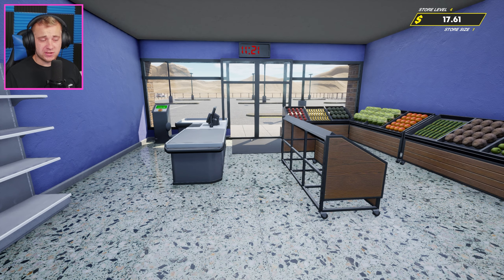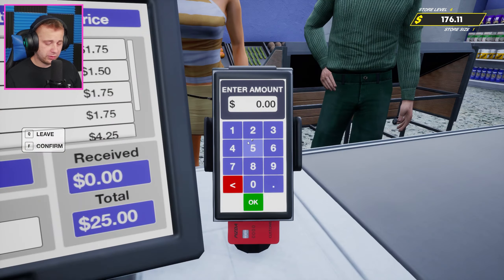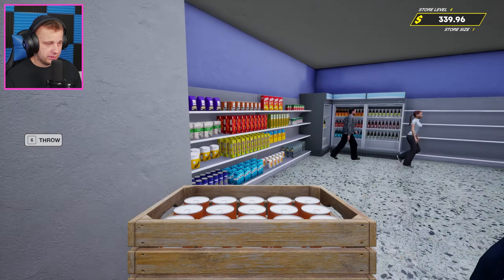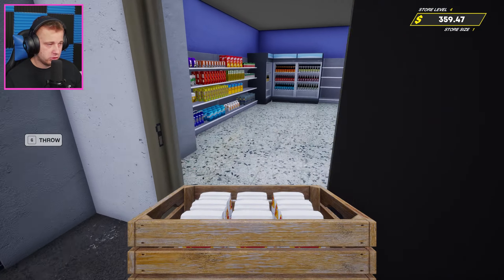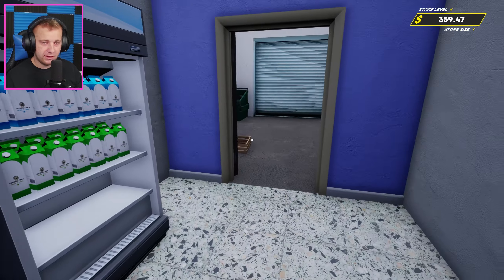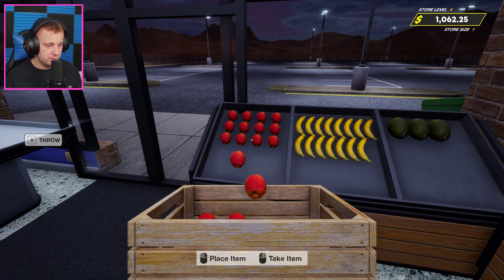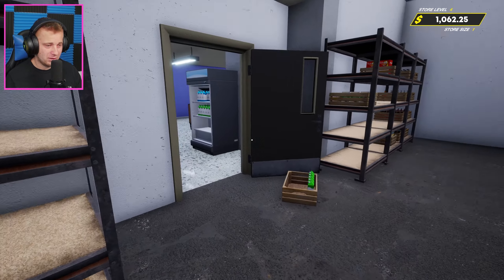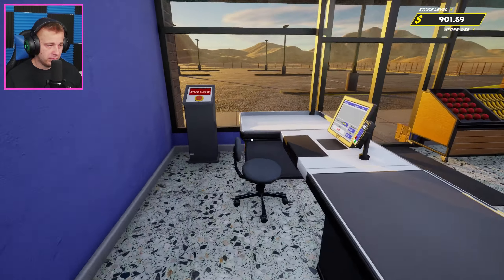Grocery Store Simulator: Preparing For A New Store Level! Part 8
Today we continue to prepare for a new store level in the store!